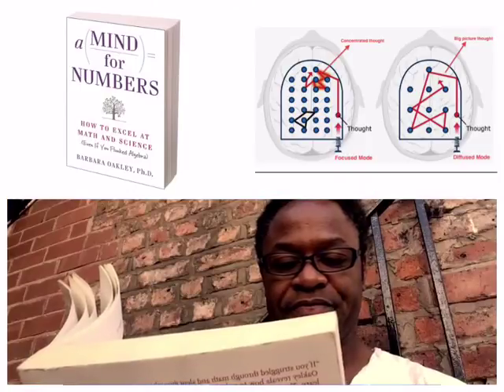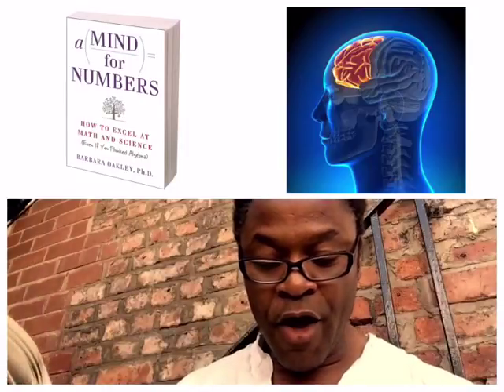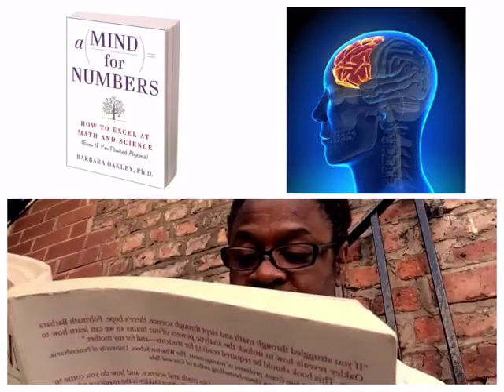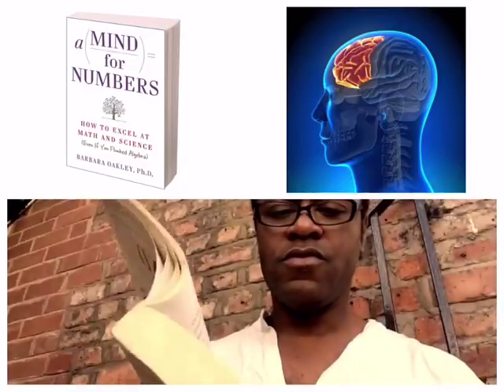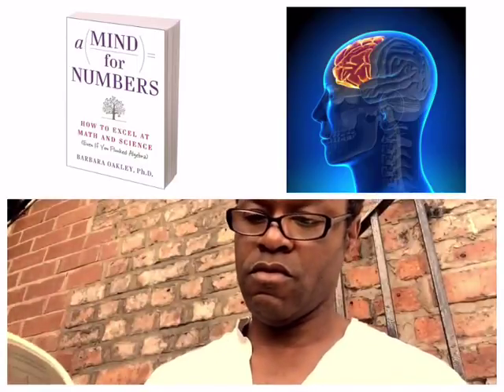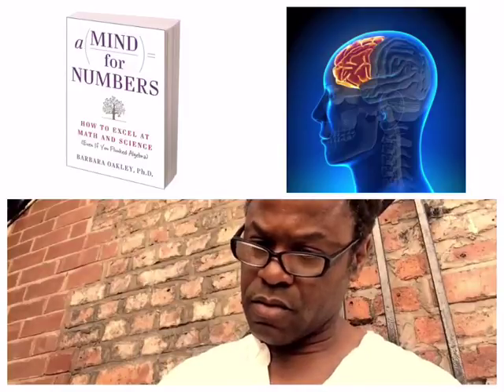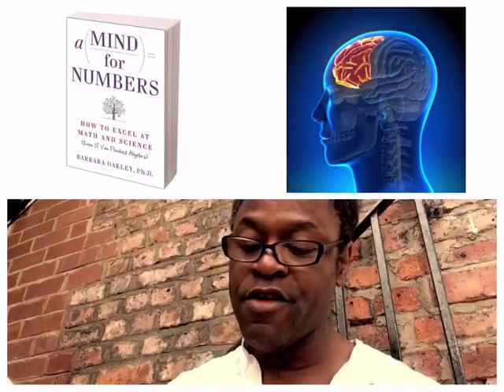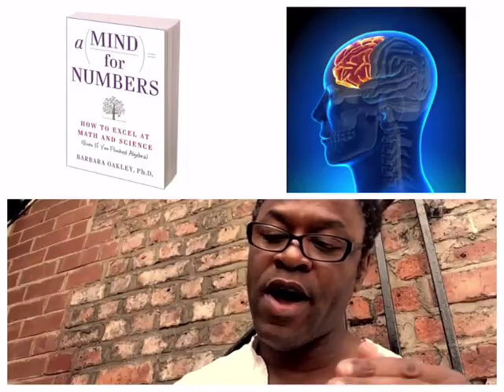Brain Training: Focused vs. Diffuse Mode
A reading from Barbara Oakley's book on how to learn.